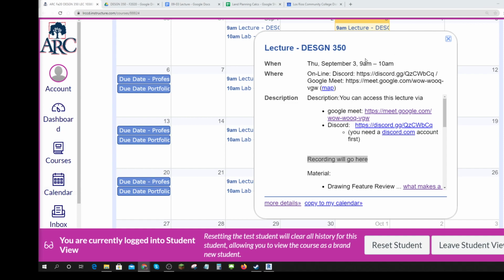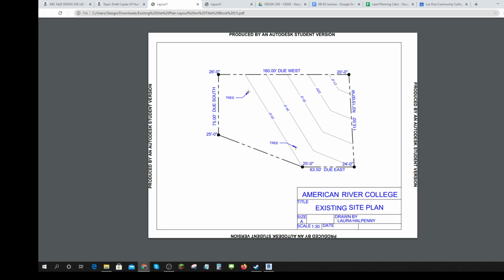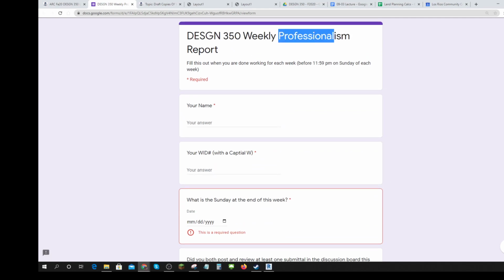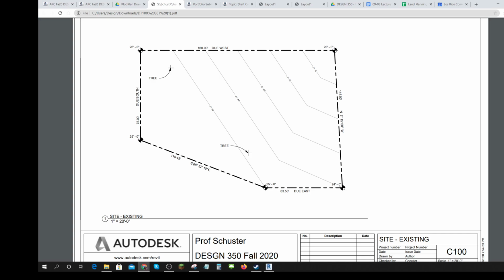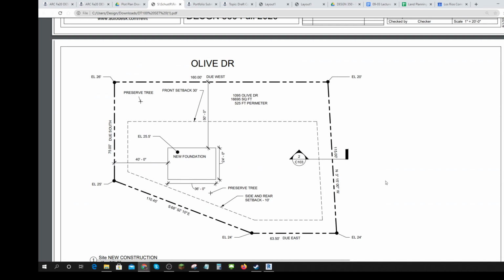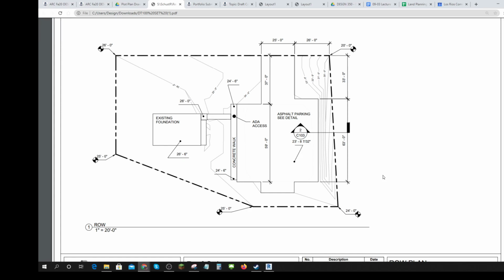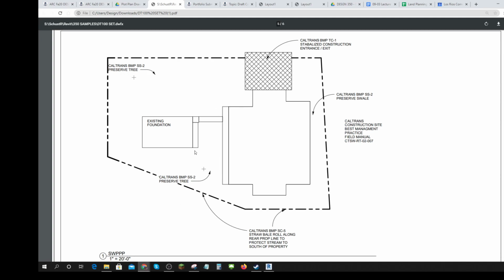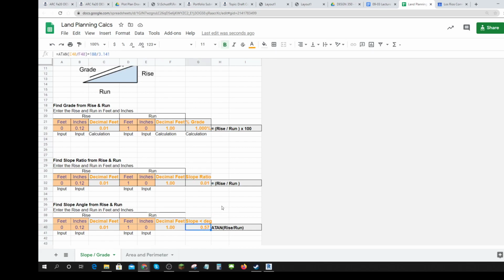9 3 350 Lect